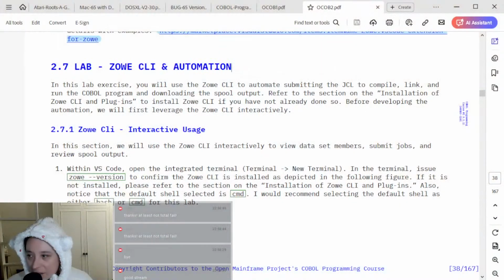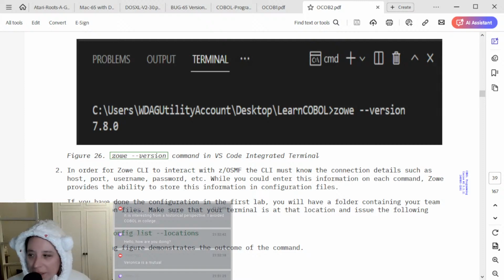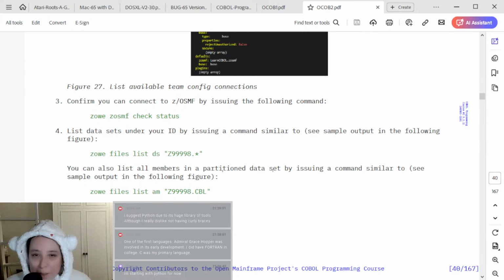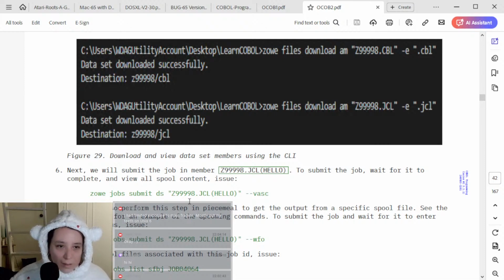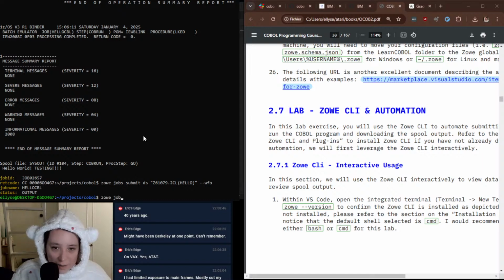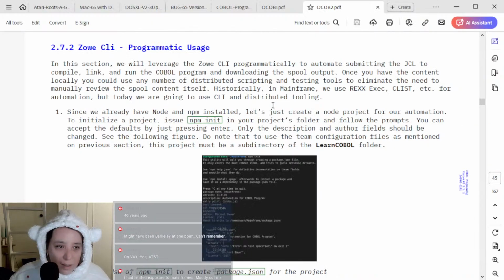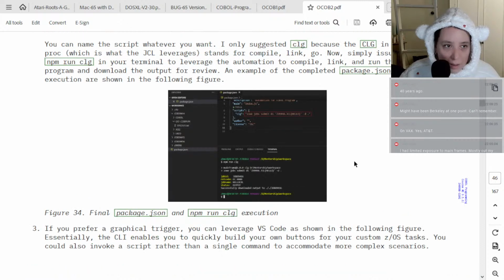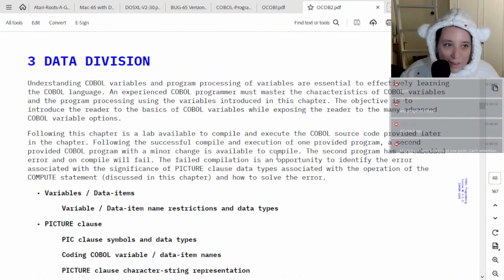COBOL learning CLI with IBM z/OS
Today we're learning the CLI for submitting compilations jobs to the mainframe and getting the program output! Yay!